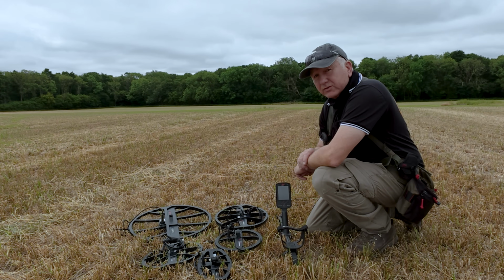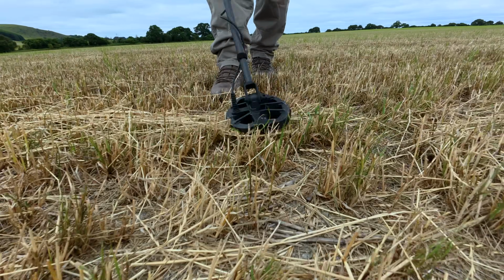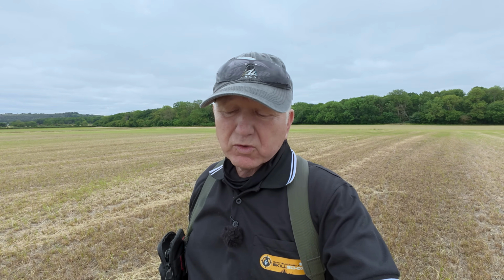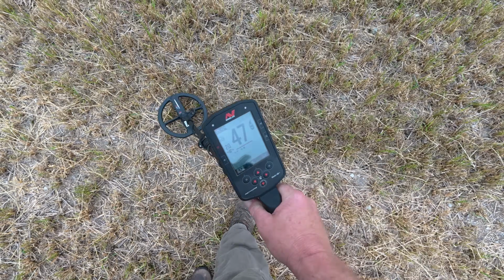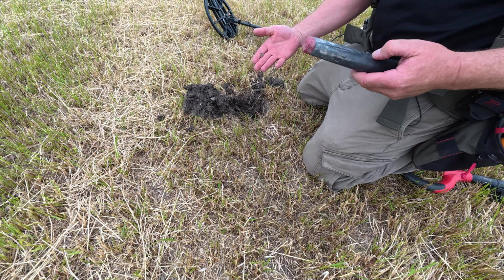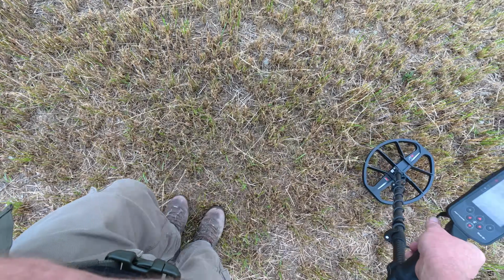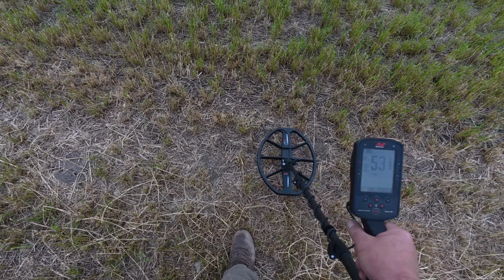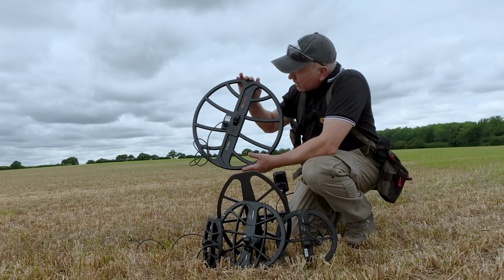Minelab Manticore coil choices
The best Minelab Manticore search coil is the one that suits your terrain and desired targets. If you are hoping to discover deep coins and artefacts, a bigger coil may be the best choice.
Become a metal detecting pro in just a few hours with our 1 to 1 training days

💰 If you like this video and are looking for an additional Minelab Manticore search coil, check out Crawfords metal detectors tell them Gary sent you !